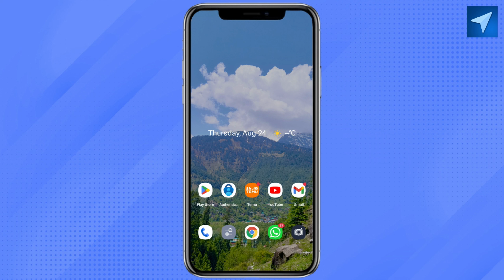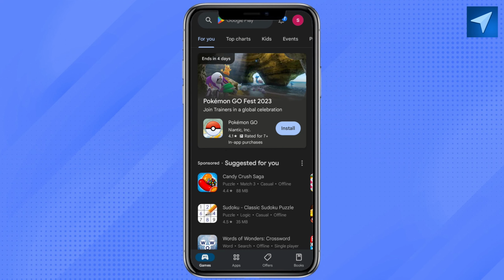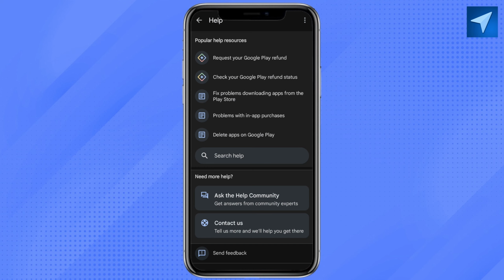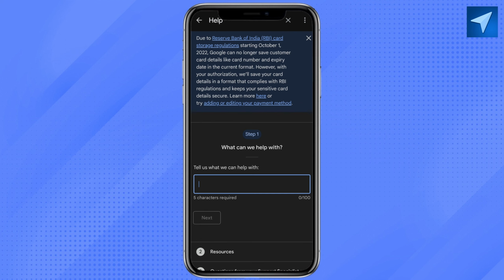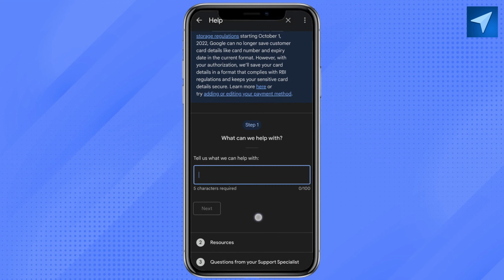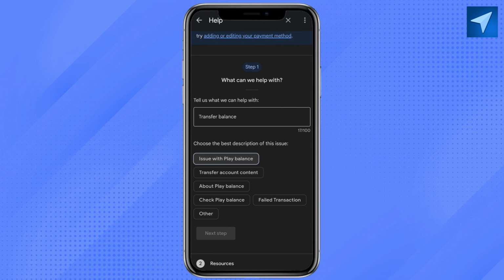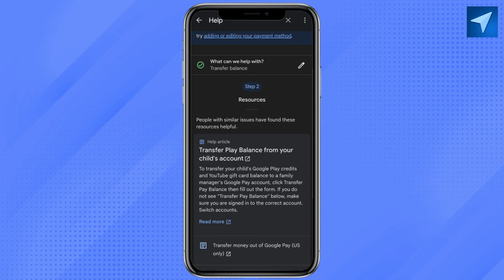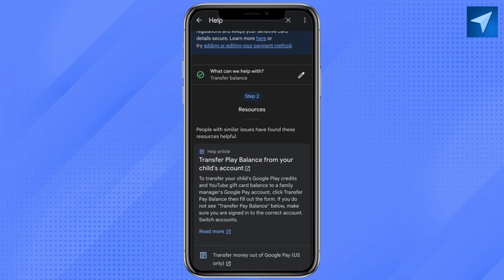How To SAFELY Transfer Google Play Balance To PayPal (2025) Easy Tutorial